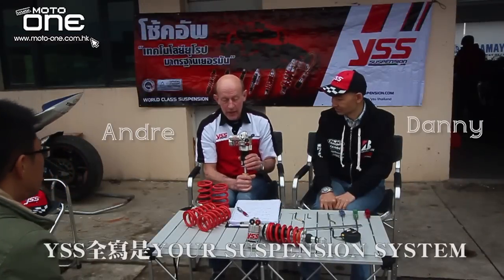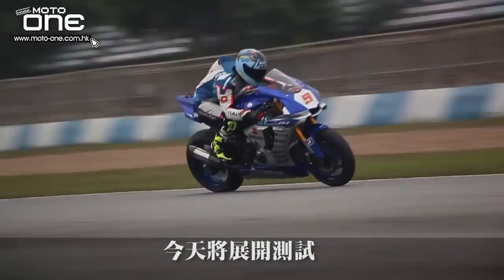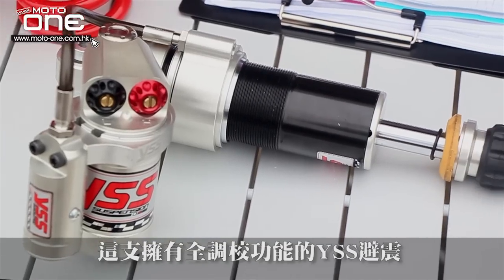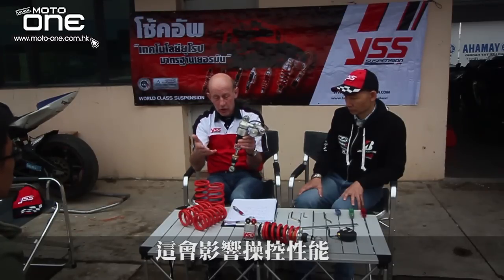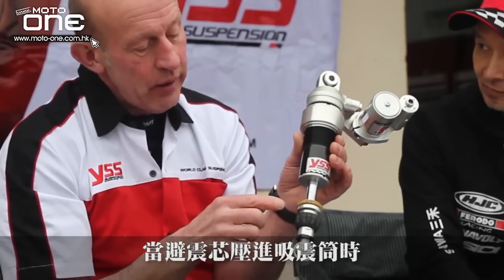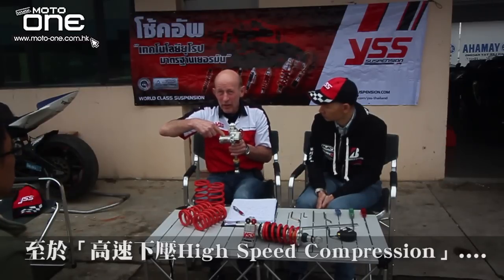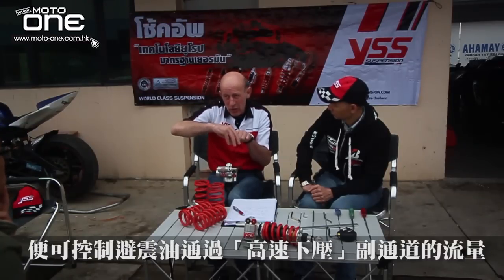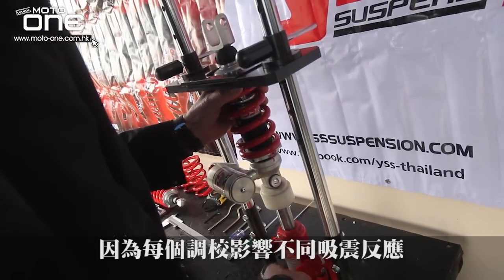YSS避震專訪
過去幾年，YSS在本地市場已取得明顯佔有率，特別是中價及中古車市場，原因不外乎是YSS的性/價比較同級競爭對手吸引。最近，YSS派出擁有超過30年調校避震經驗的Andre，前住珠海賽車場，與YAMAHA萬里達車隊測試新款全調校功能的尾避震，Andre更為本誌介紹避震的調校功能。